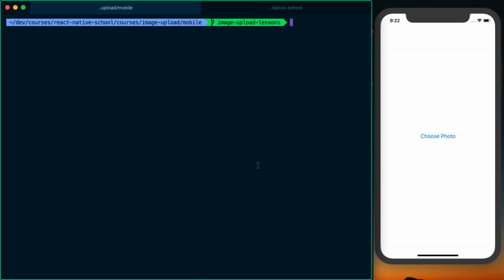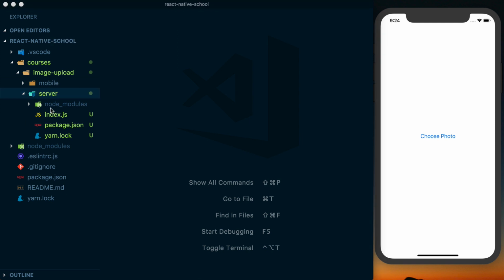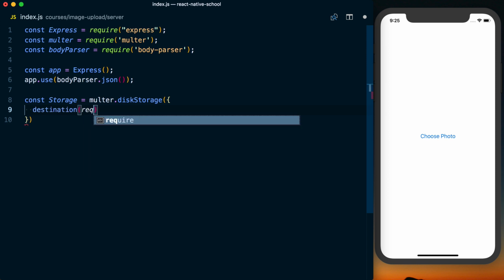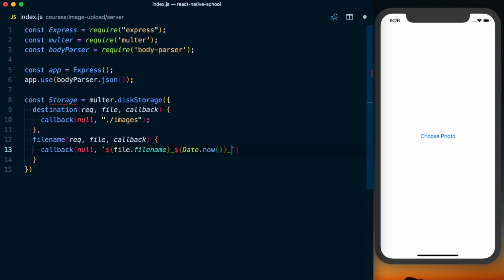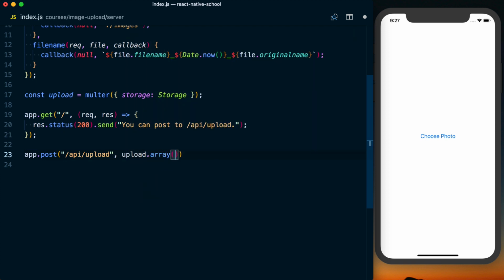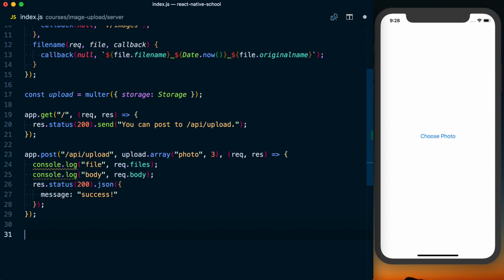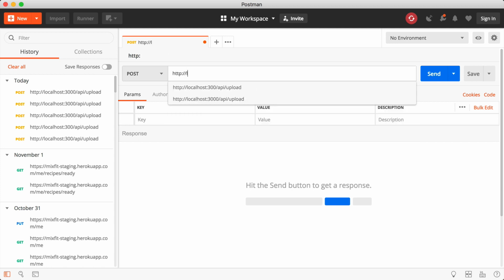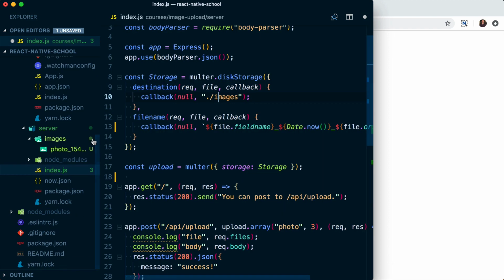Basic Node.js Server to Accept Images | Uploading Images in React Native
Learn to build a basic node server that we can upload images to using express and multer.